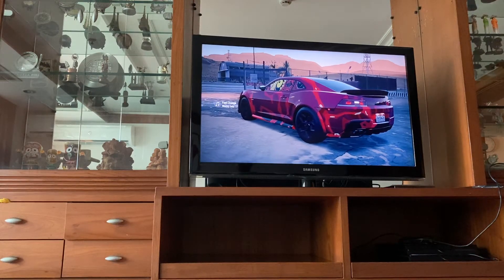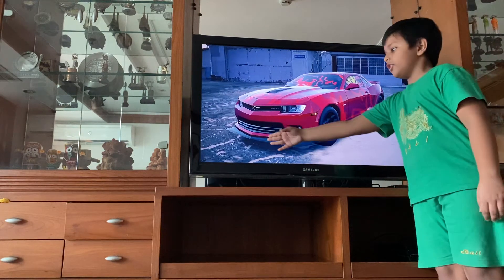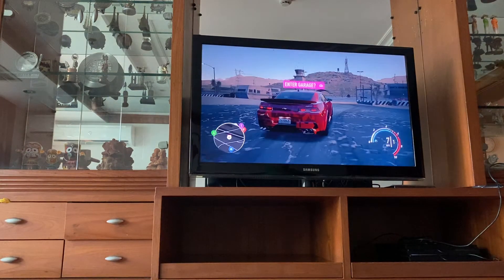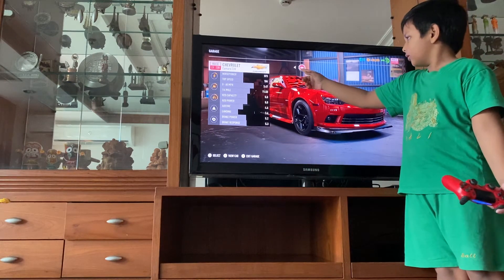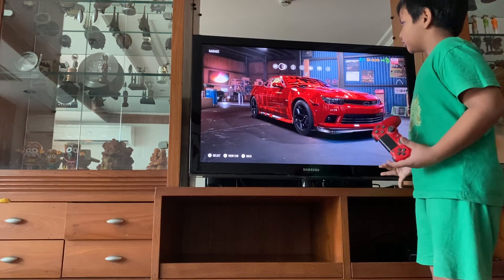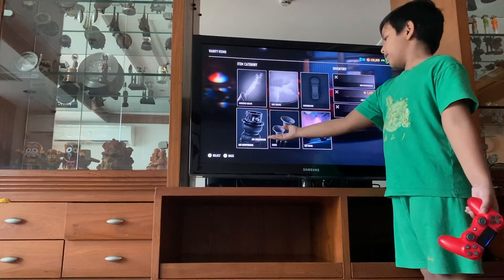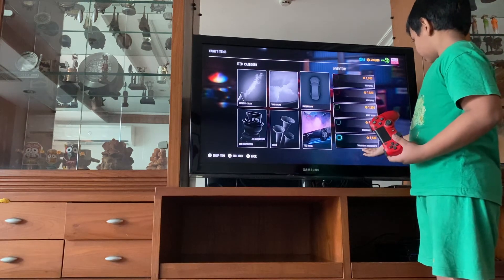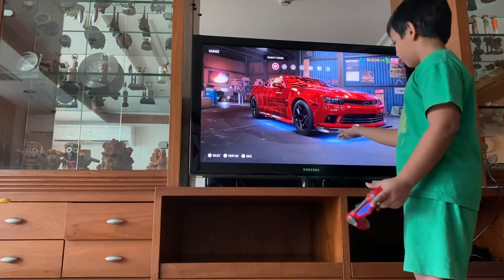How to get a under glow light in Need for Speed payback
NSP( Need for speed) update